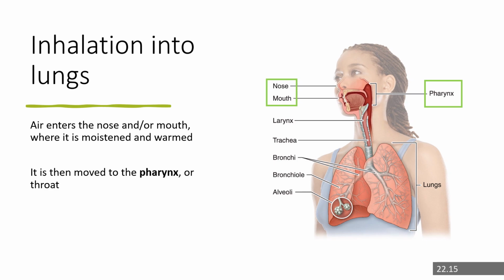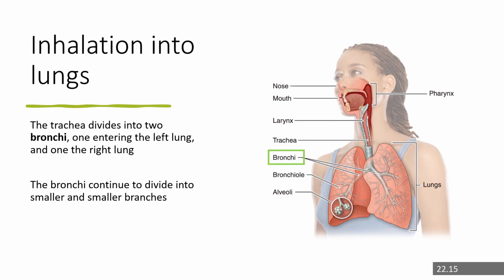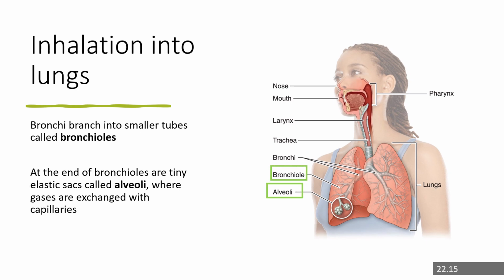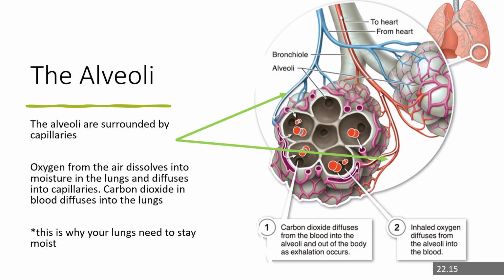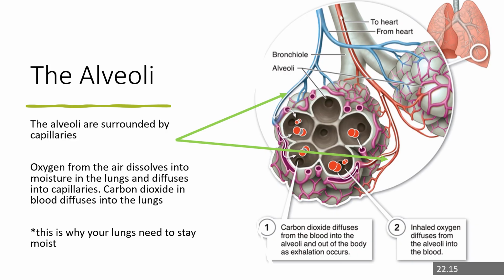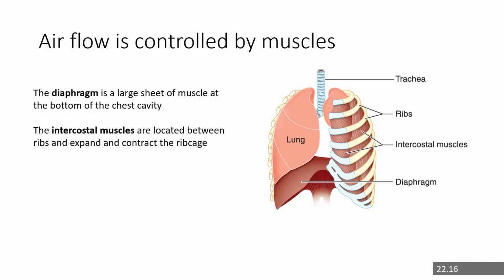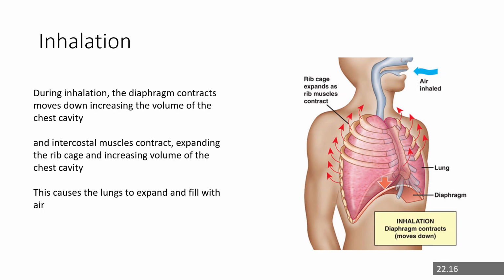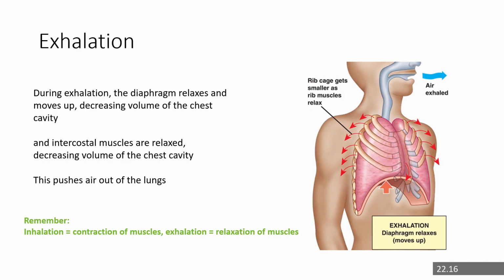Lecture 12 Respiratory System Part 2 human resp system